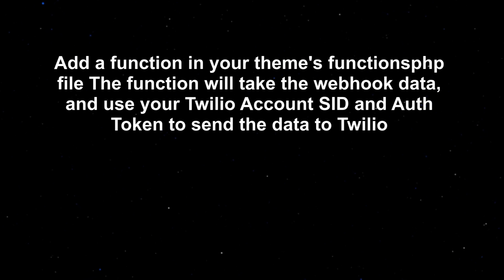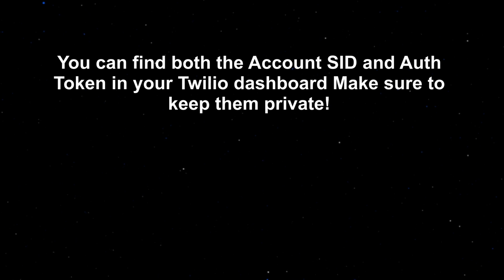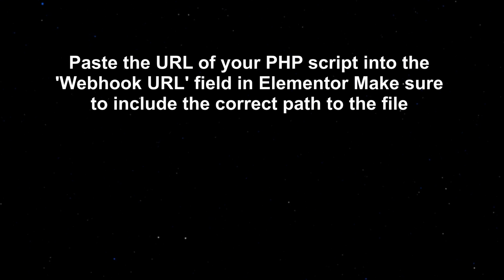How to Send an Sms Text with Twilio When You Get a Contact Form Submission In Elementor - KevinHowTo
How to Send an Sms Text with Twilio When You Get a Contact Form Submission In Elementor: Automate SMS notifications upon receiving a contact form submission in Elementor using Twilio, ensuring prompt responses and enhanced customer engagement.

00:00 Intro
00:03 Install Elementor and Twilio Plugins
00:12 Edit Elementor Contact Form
00:18 Add Webhook Action
00:24 Webhook Settings
00:30 Add Function to functions.php
00:39 Find Twilio Account SID and Auth Token
00:45 Paste PHP Script URL into Webhook URL Field
00:50 Test the Connection